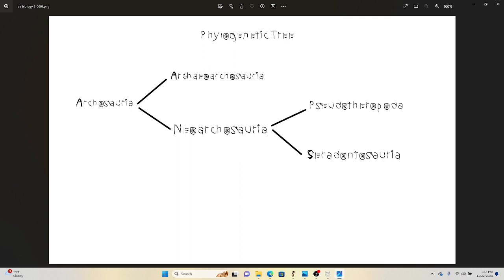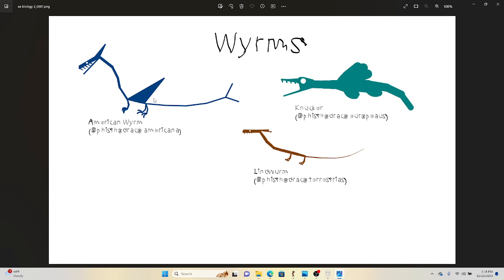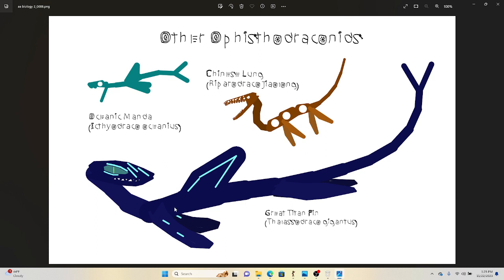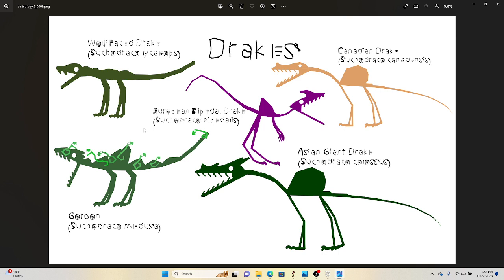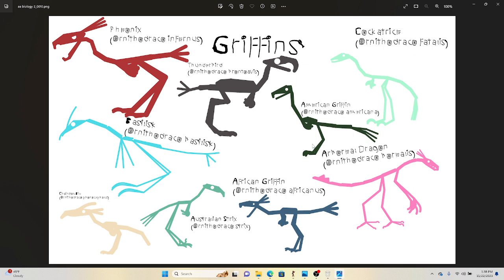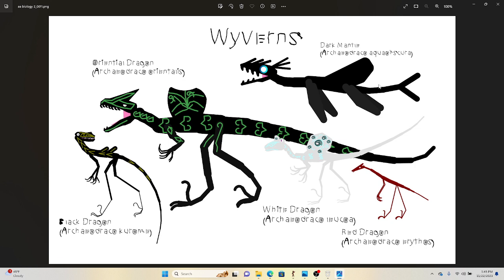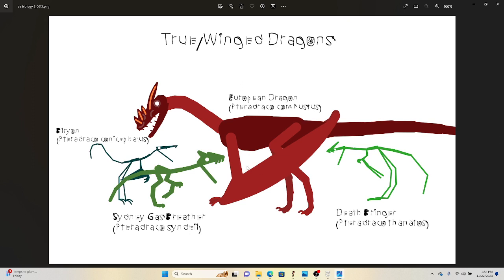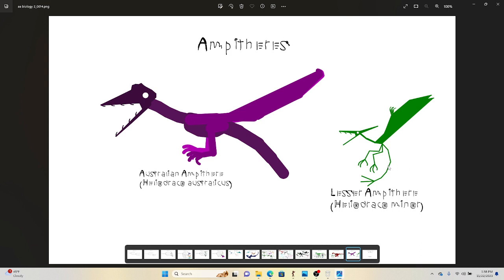The Biology Of Absurd Arena Episode 5: Dragons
another episode of TBOAA! Dragon related one this time.

all stks by me